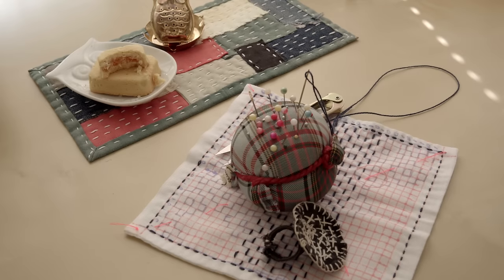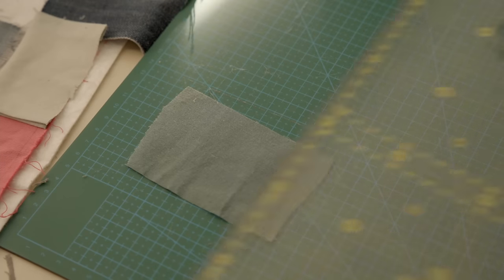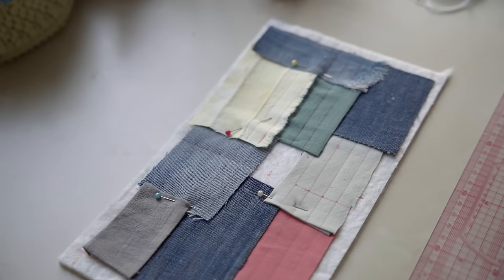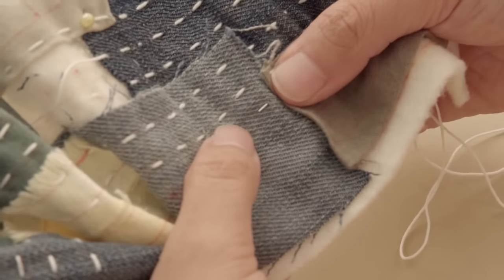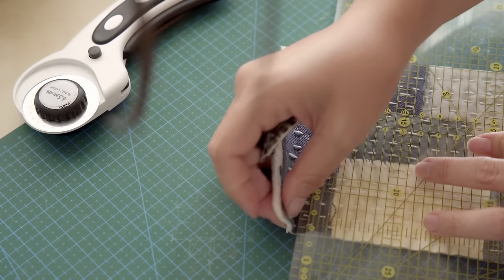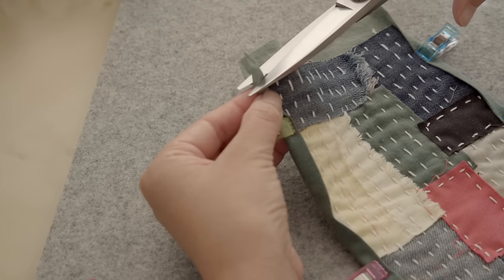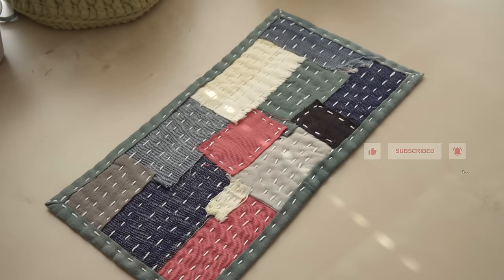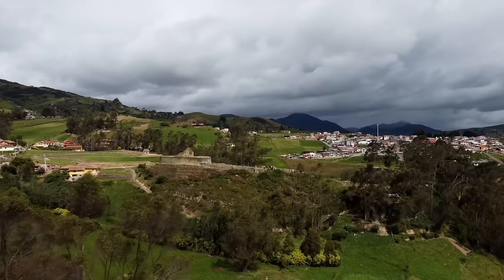Sashiko Boro-inspired Quilt Mug Rug Made with Fabric Scraps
Let's make a boro-inspired quilt mug rug together with all your scraps!

Material List:
Hera Marker
Sashiko Thread
Sashiko Needles
Water Erasable Pen
Grid Ruler
Thread snip:

00:00 Intro
00:18 Prepare your fabric and scraps
03:22 Use sashiko stitches to join scraps
06:40 Add patches and bac layer to quilt mug rug
08:09 How to sew the perfect fabric border